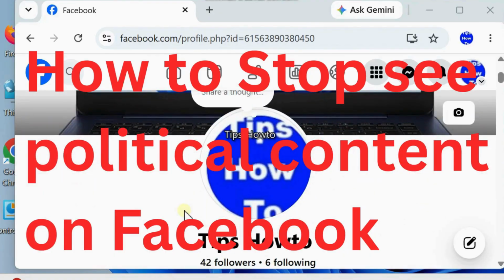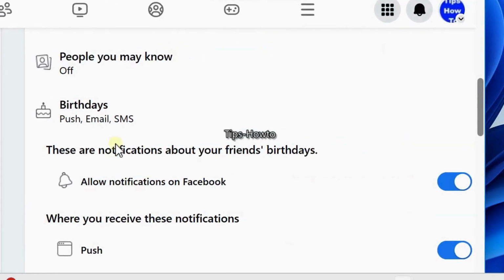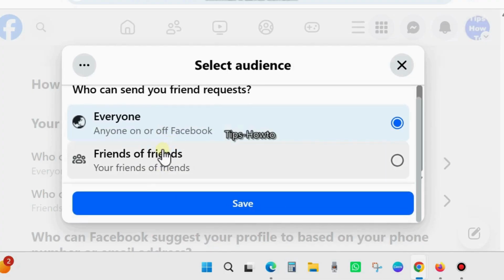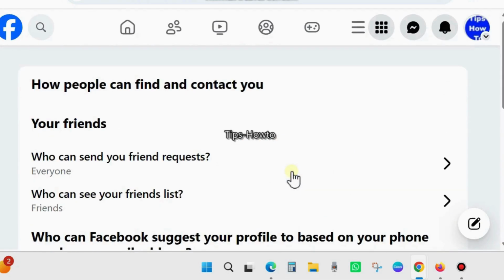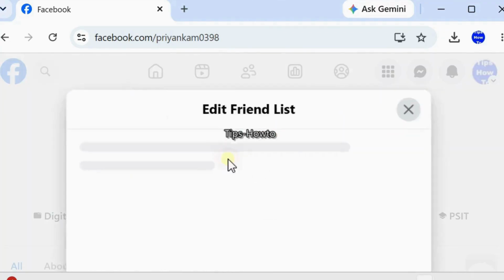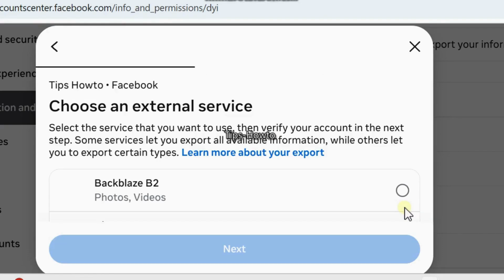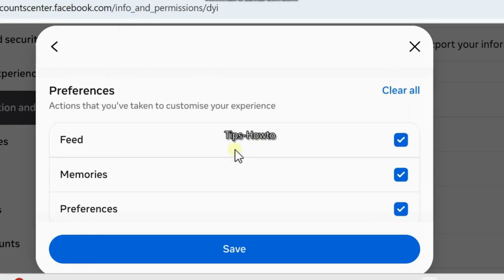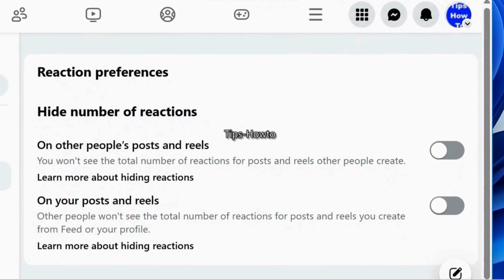7 Hidden Facebook FeaturesThat Can Improve Your Experience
Unlock These 7 Hidden Facebook Features Today. Did you know Facebook has several hidden settings that can improve your privacy, security, and overall experience? In this video, we'll reveal 7 important Facebook settings that many users overlook but should enable today.

In this tutorial, you'll learn:
How to Remove Political Content from Facebook Feed in Minutes
How to Stop Facebook Birthday Notifications Forever Easy Tutorial
How to Stop People From Finding You on Facebook (2026 Privacy Guide)
How to Transfer Facebook Photos & Videos to Another Service (Easy Guide 2026)
How to Save Facebook Posts for Later (Quick & Easy Guide 2026)
How to Hide Facebook Posts from Certain Friends Without Unfriending Them (2026)
How to Hide number of reactions

These simple Facebook settings can help keep your account safer and give you more control over your personal information.